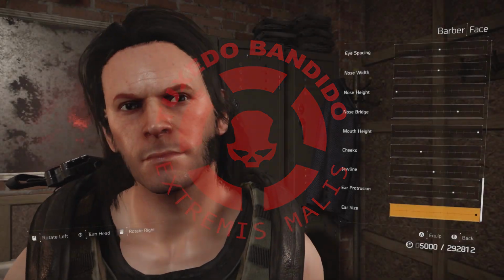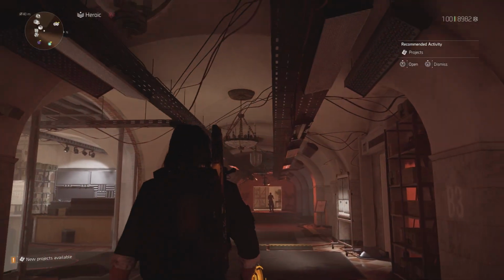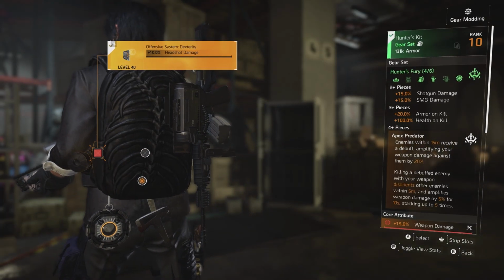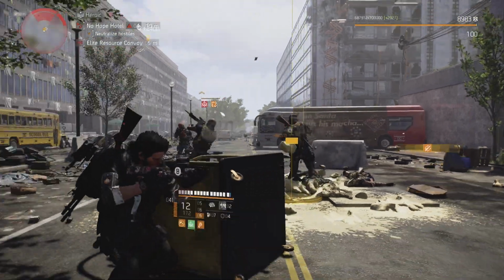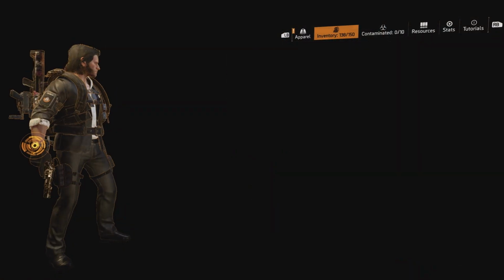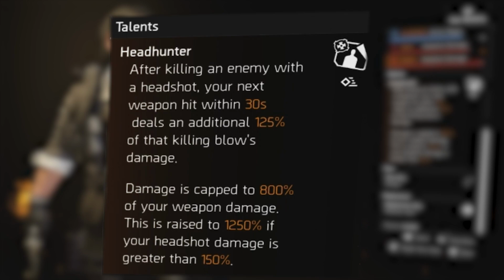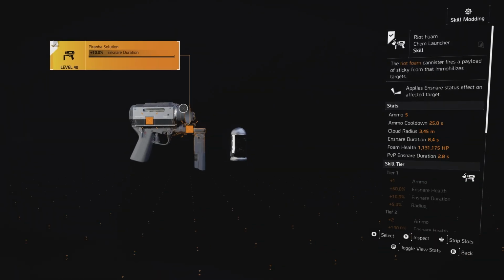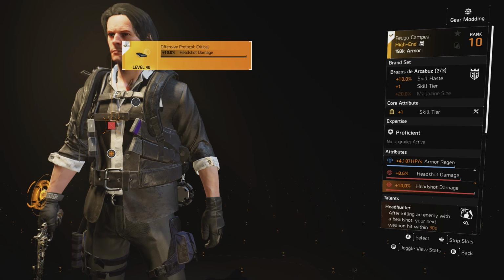The Division 2 Build for John Wick • Hunter's Fury • Shotgun • Brazos • CC Build • Solo PVE Heroic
The Division 2 build for John Wick is demanding and a Hunters Fury Shotgun Build with Crowd Control capabilities for SOLO Heroic PVe is amazingly unique and effective.